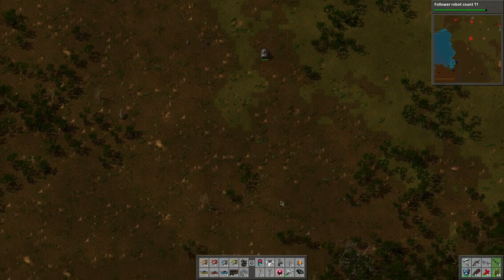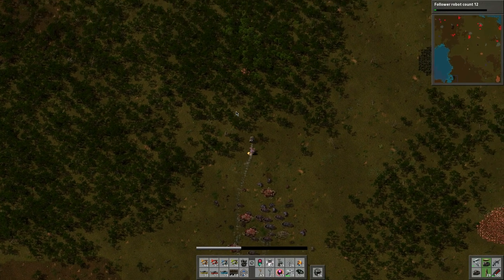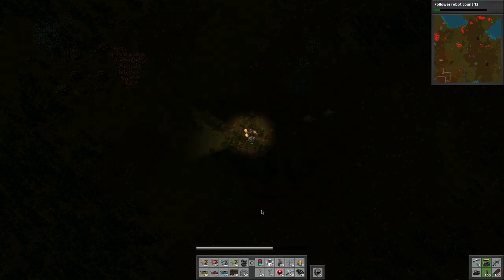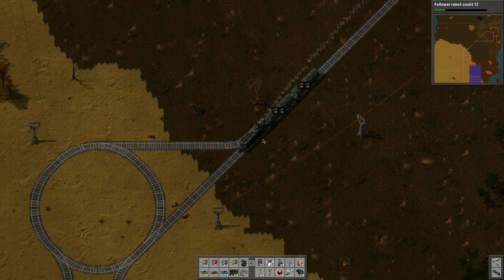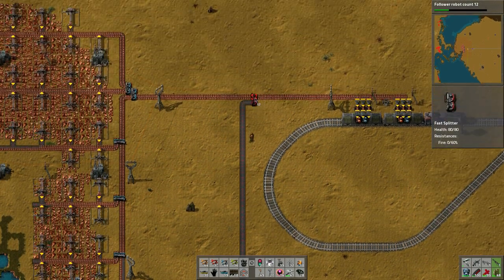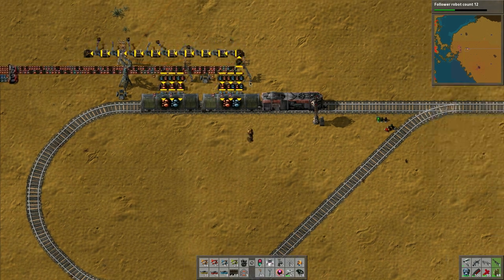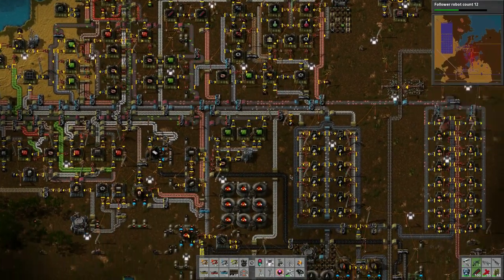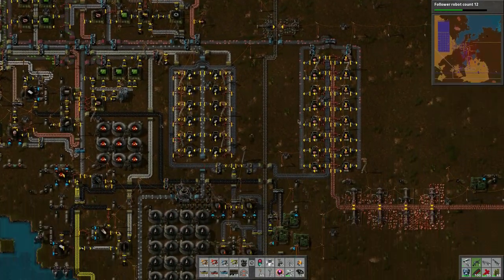Factorio - Let's Learn - 40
- Sharlen

Recorded On: May 22nd, 2015